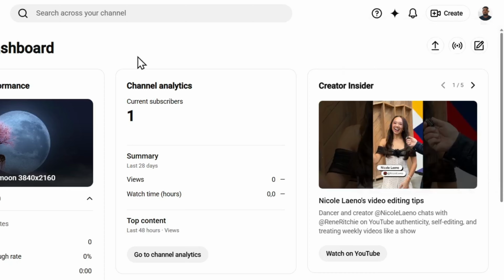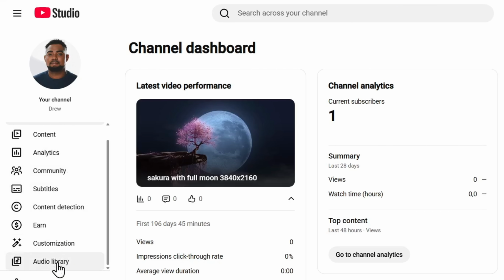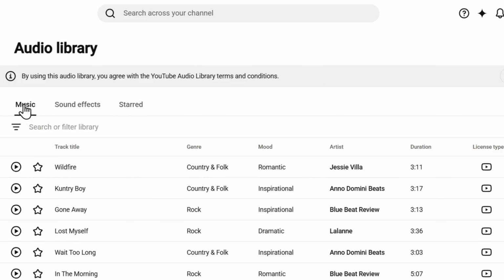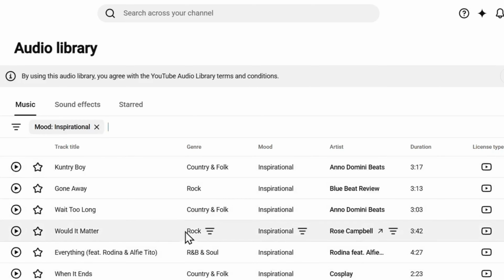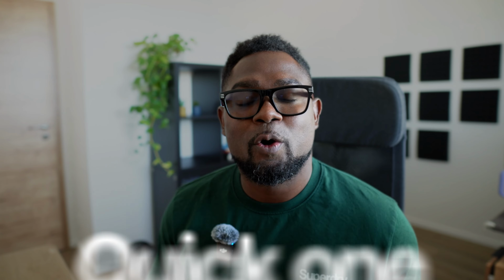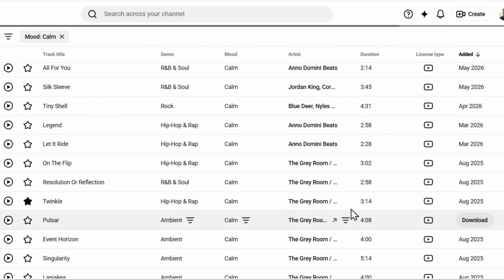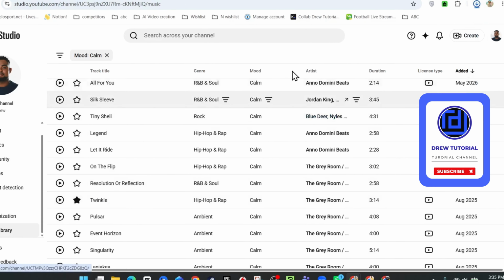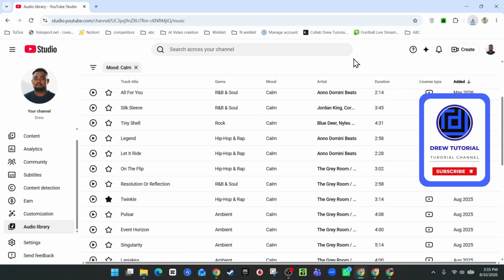How to Filter Music by Mood in YouTube Audio Library Step by Step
Learn how to use the mood filter in the YouTube Audio Library to quickly find music that matches the mood and style of your video.

This step-by-step tutorial shows you how to search and filter YouTube Audio Library music by mood, making it easier to find suitable background music for your videos.

What you'll learn:

How to filter music by mood in YouTube Audio Library
Where to find the YouTube Audio Library mood filter
How to search for music by mood
How to find background music for YouTube videos
How to narrow down music results quickly
How to find free music for your videos